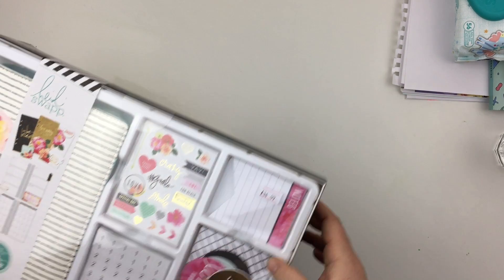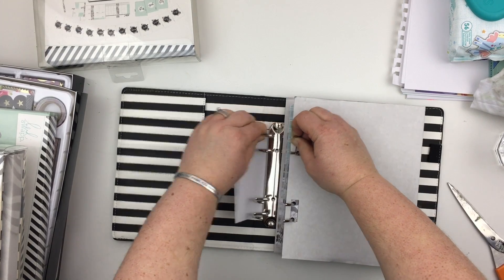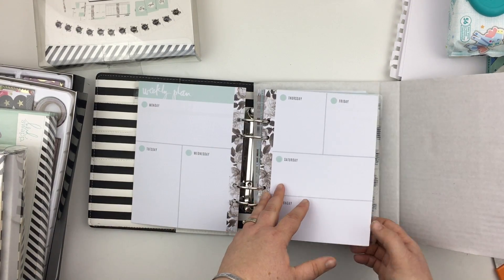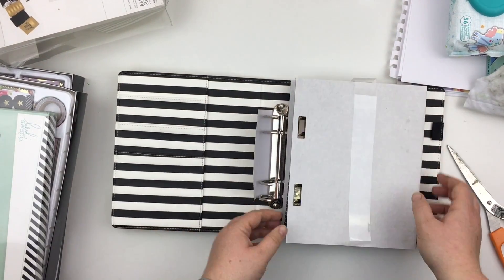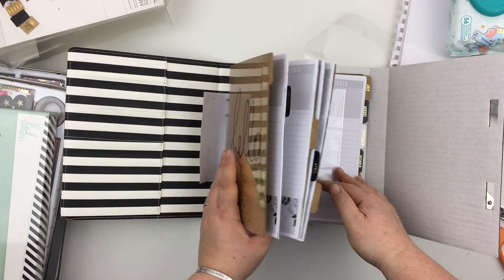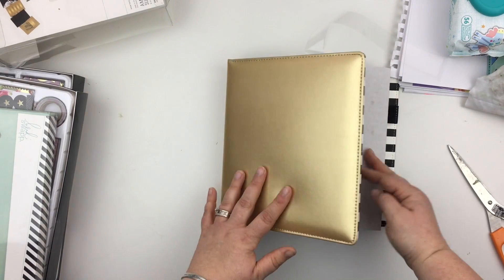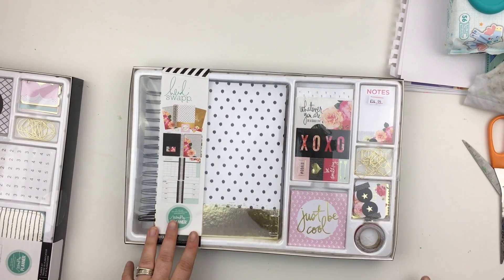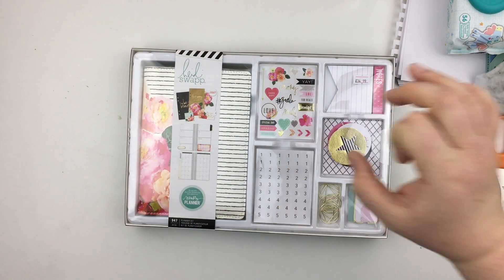2017 Heidi Swapp Planners - A look inside!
The new 2017 Heidi Swapp Planners and accessories are in stock and I thought you might like to have a look at the inserts and layout!
Places you can find me:

Purchase the Brimbles Box - a monthly stationery subscription box and other stationery goodies

Purchase my Filofax printable inserts & Art Dashboards